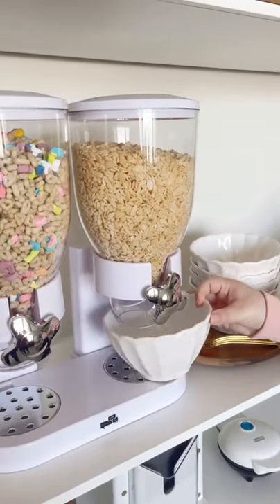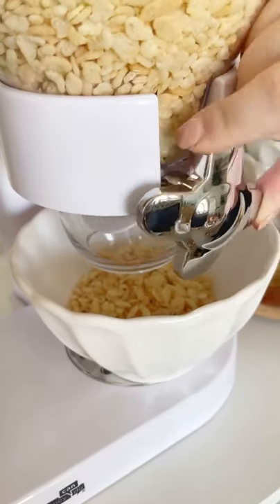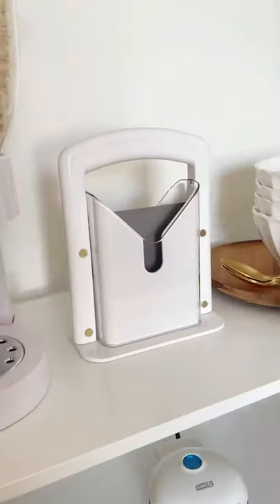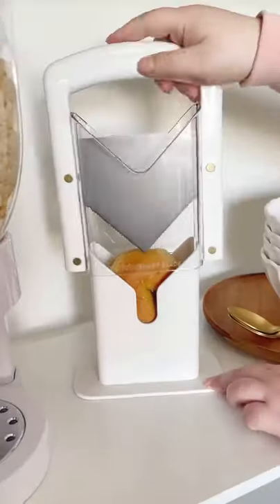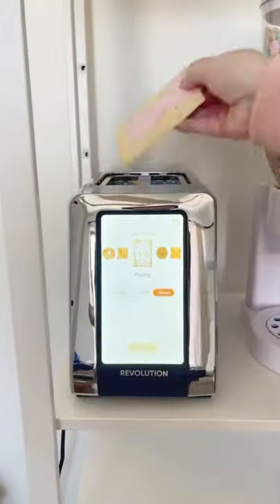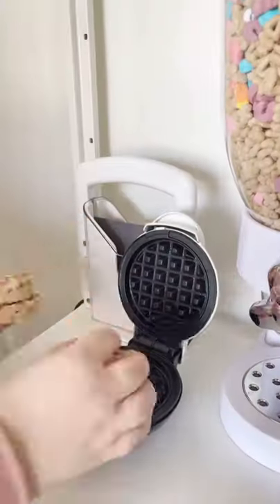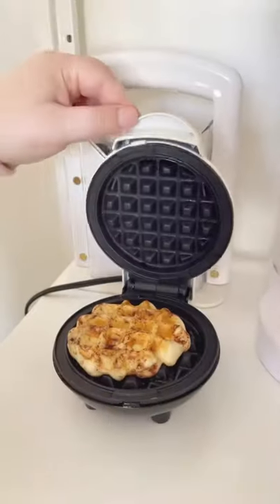amazon products you might need - part 002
GET YOUR

•Indispensable Dry Food Dispenser
•Bagel Guillotine Universal Slicer
•Touchscreen Toaster
•Mini Waffles Maker
•Fluted Bowl Set